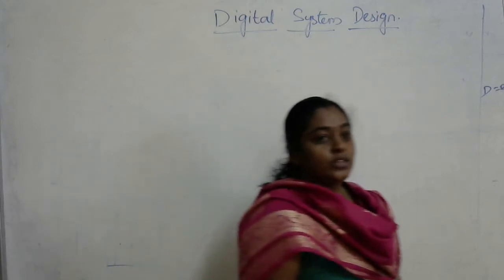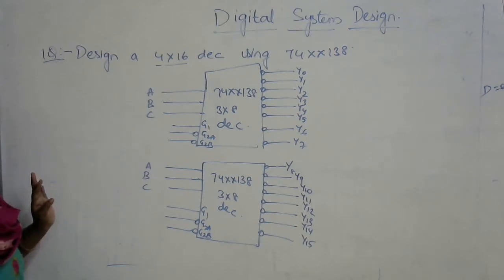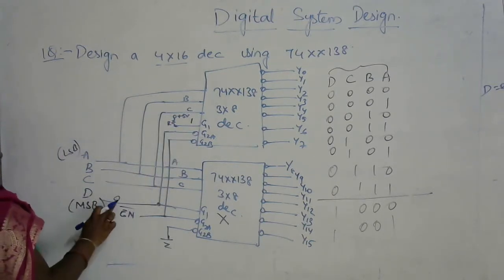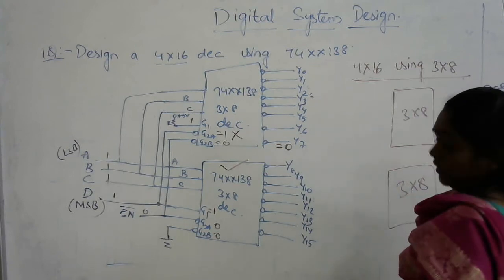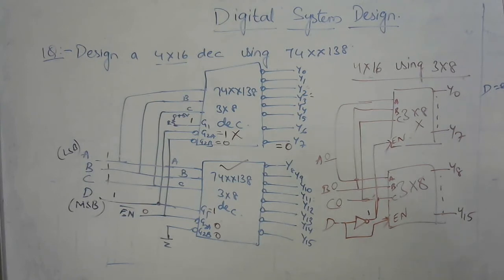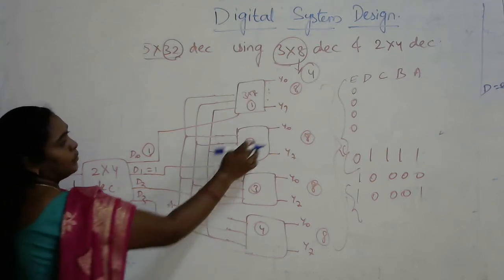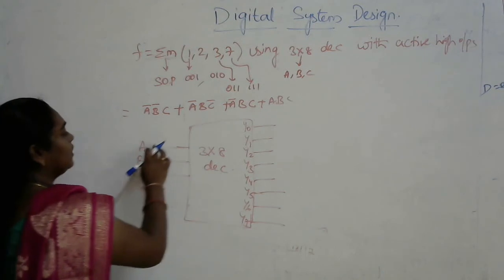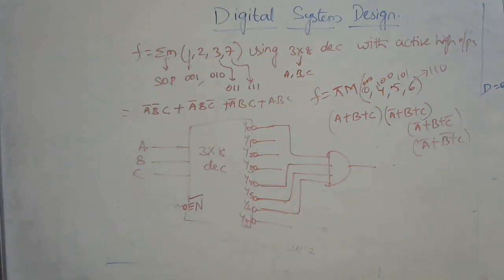cascading a decoder,Problems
DSD UNIT II LECTURE 10